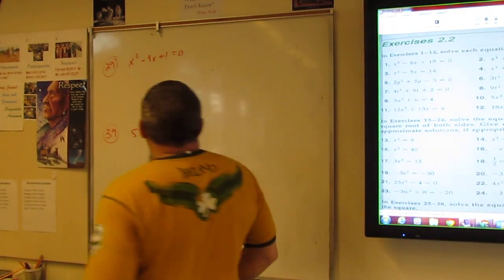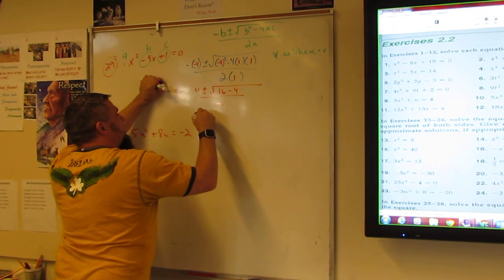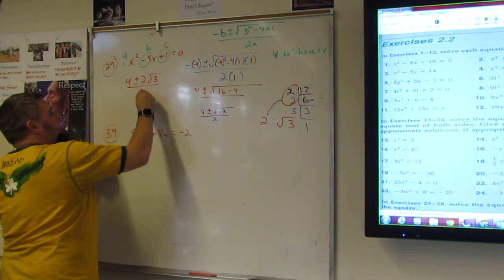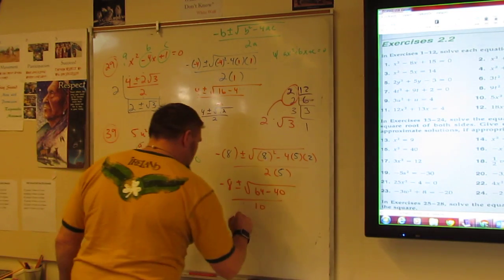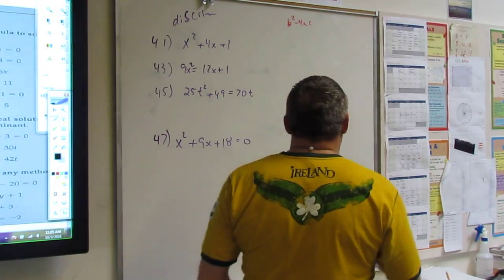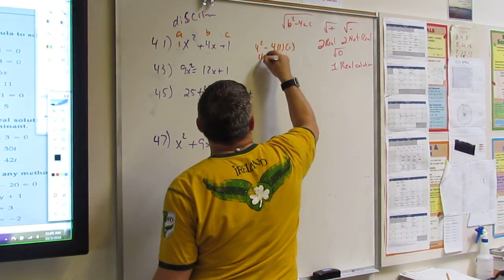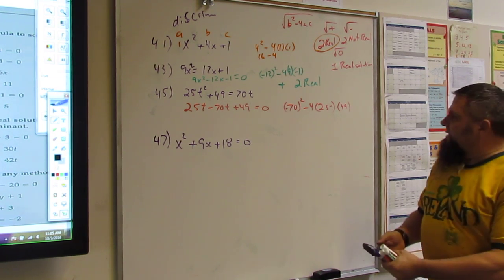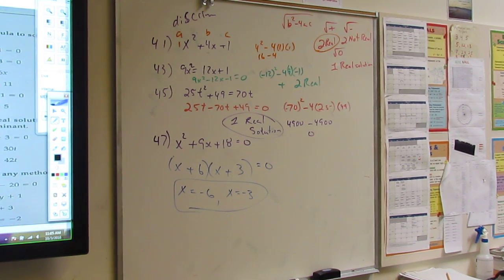MTS PRECAL HW2 4 Q29 39 & 41 47